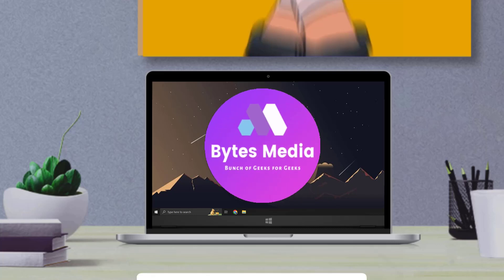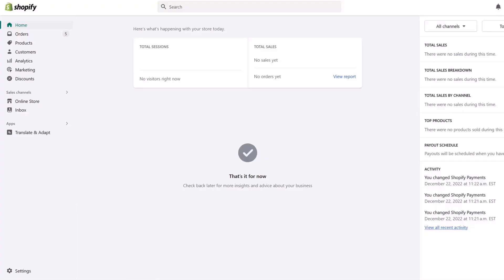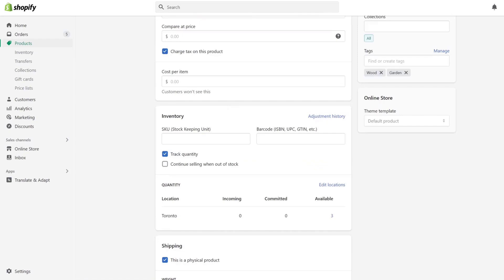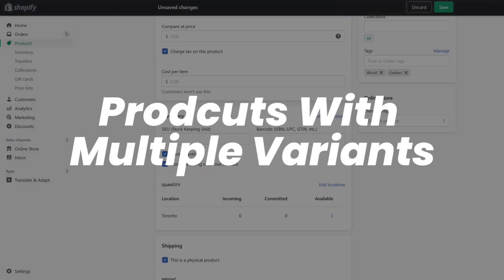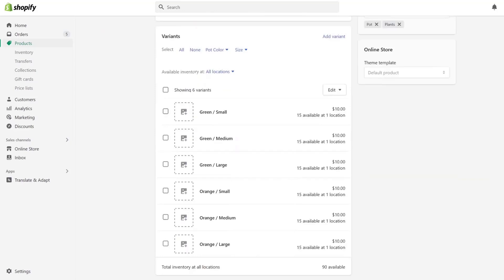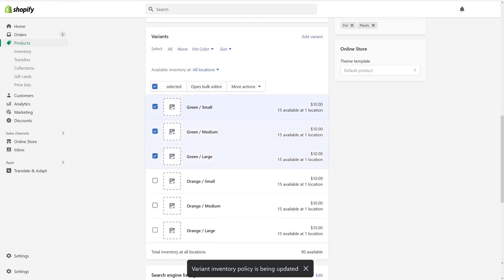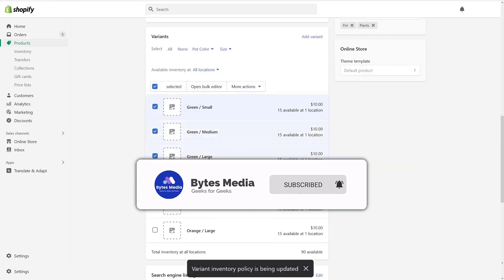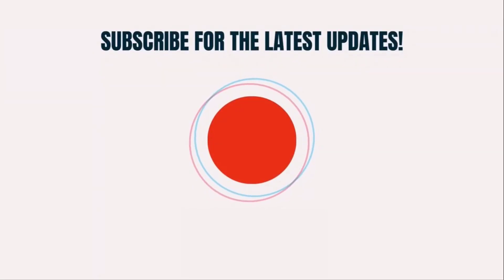Shopify: How to Continue Selling When Out of Stock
In this video, I'll show you How to Continue Selling When Out of Stock on Shopify. This is the easiest and fastest way to Continue Selling When Out of Stock on Shopify. Make sure you watch until the end of this video to find out How to Continue Selling When Out of Stock on Shopify. Hope you enjoy!

Video Parts:
00:00 Intro: How to Continue Selling When Out of Stock on Shopify
00:07 Enabling "Continue Selling When Out of Stock "
00:43 Outro: Ending

Topics Covered:
Bytes Media
how to
how to continue selling when out of stock shopify
continue selling when out of stock shopify api
continue selling when out of stock shopify liquid
shopify continue selling when out of stock limit
how long should you keep a stock before selling
How to Continue Selling When Out of Stock
shopify continue selling when out of stock api
shopify sold out badge
show out of stock shopify
how to remove sold out on shopify
out of stock shopify app
shopify